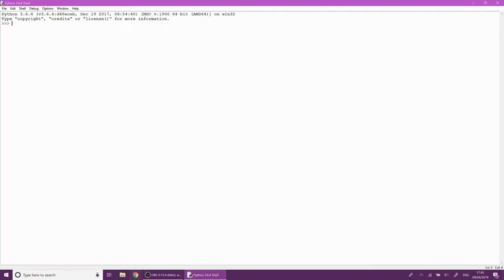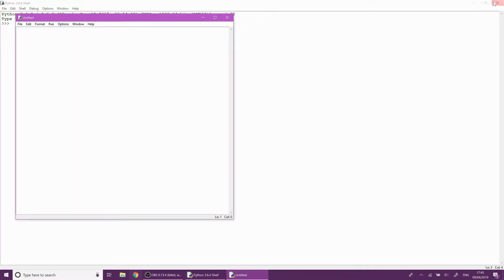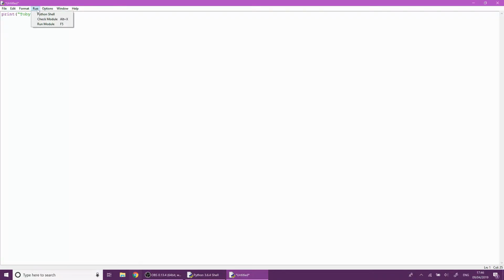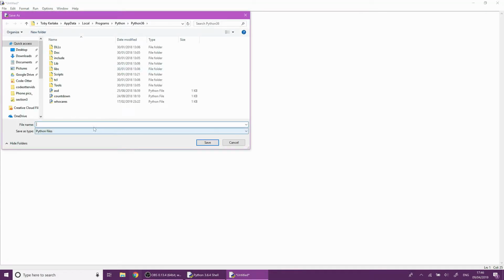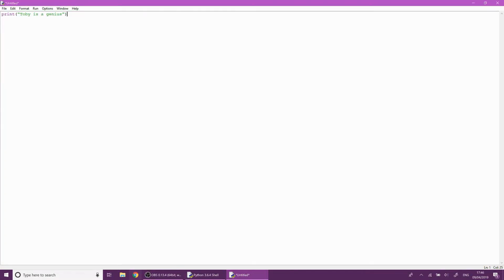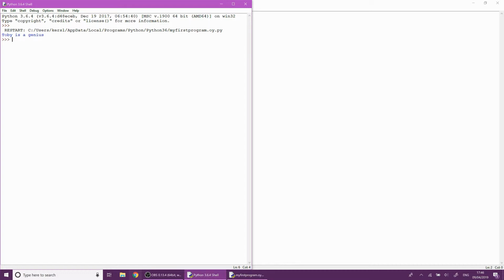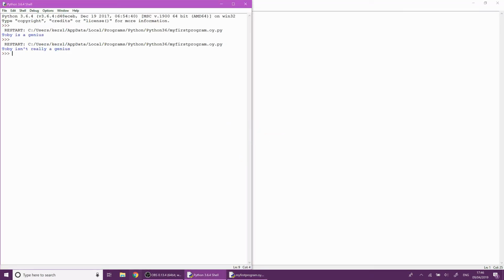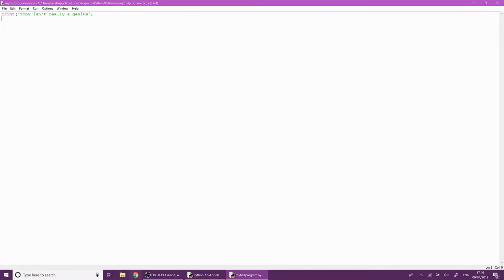Creating Your First Program - Setup Part 3 - Code Otter